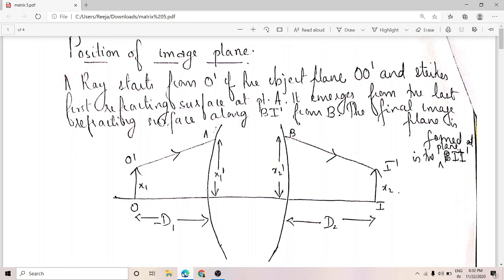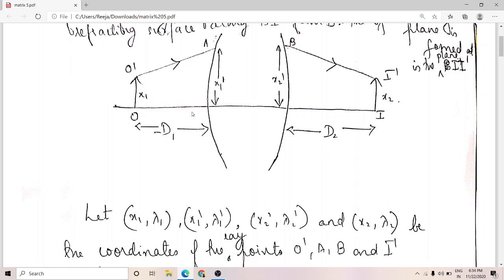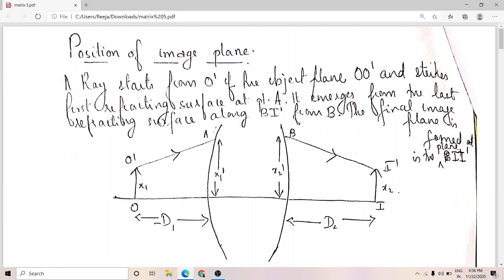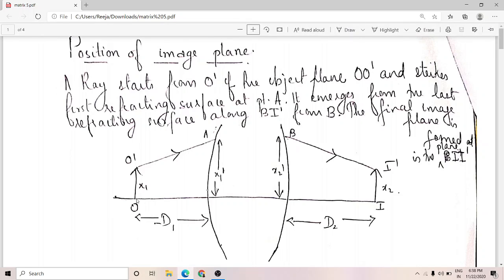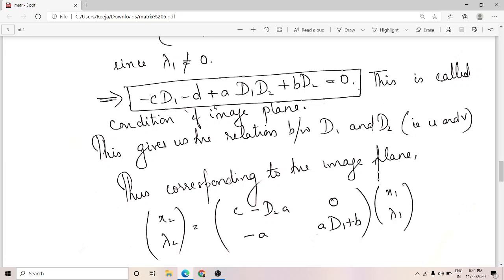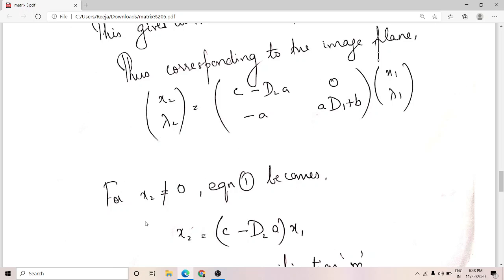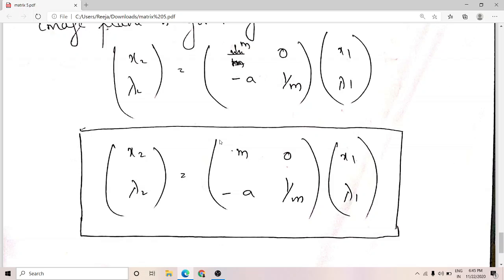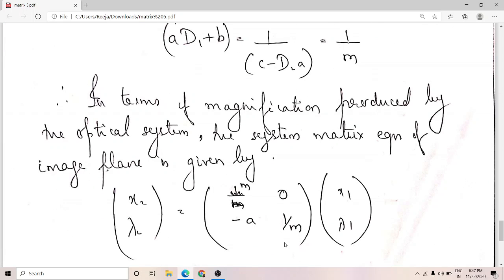Position of image plane